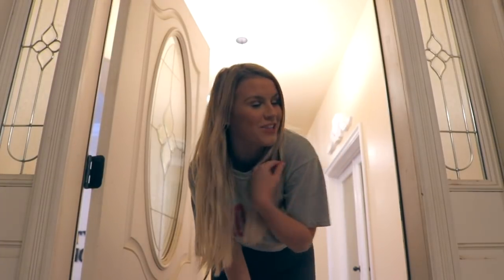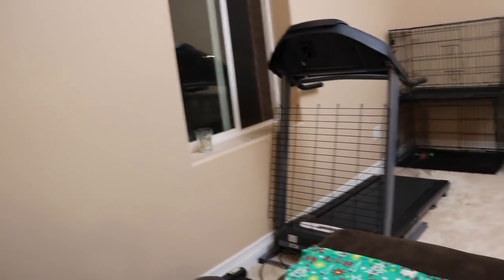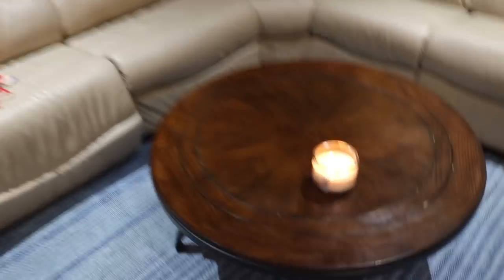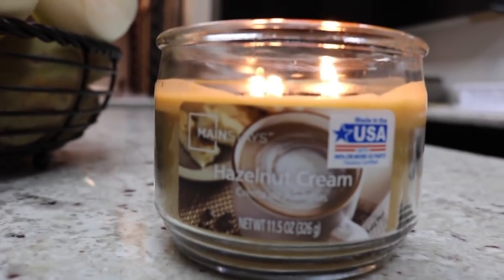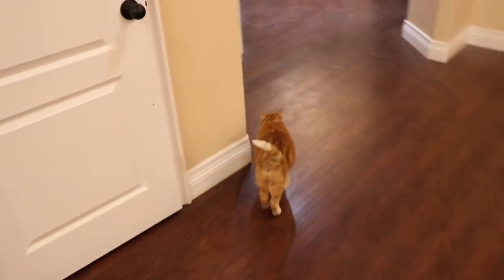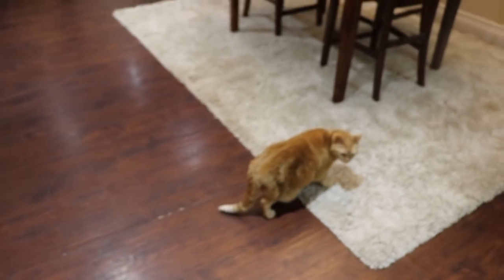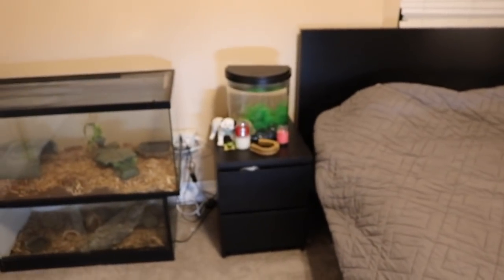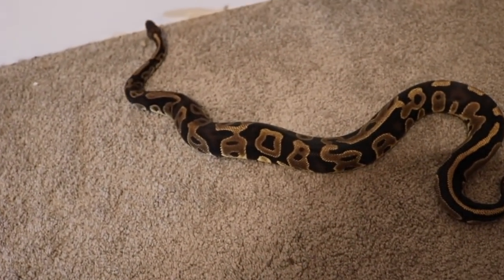MY HOUSE TOUR (dog trainer, 30+ pets, horse property)